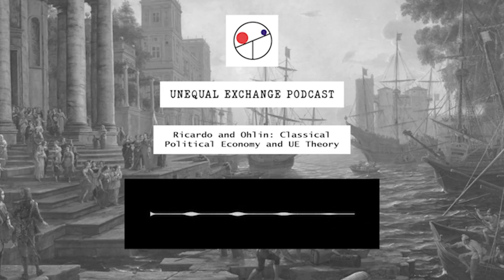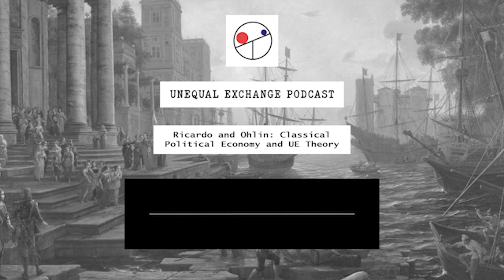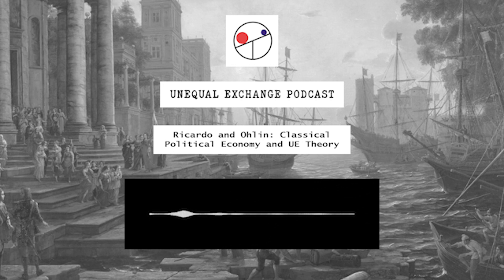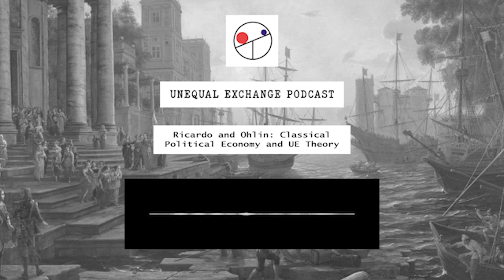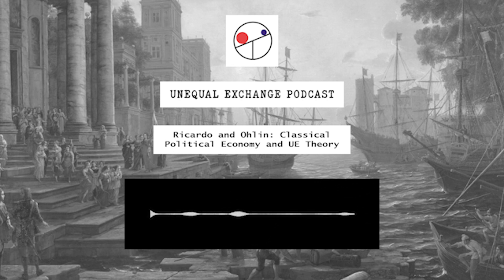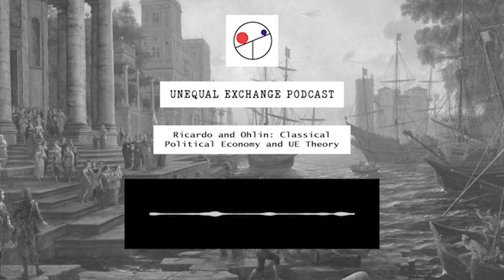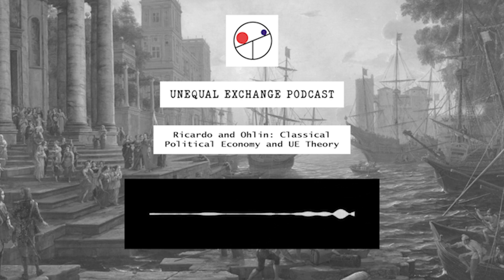Ricardo and Ohlin: Comparative Advantage, Classical Political Economy and Unequal Exchange Theory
Here, we discuss the theories of David Ricardo and Bertil Ohlin, two classical (bourgeois) economists who popularized conceptions of comparative advantage related to the international division of labor to justify imperialism. We discuss how Unequal Exchange theory rebukes these notions and reveals the imperialism of "comparative advantage" and trade.